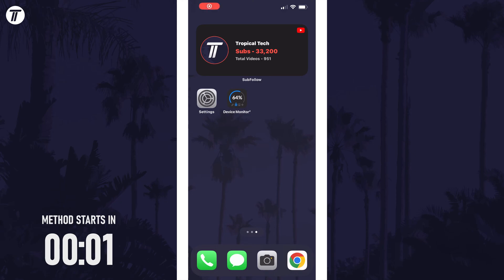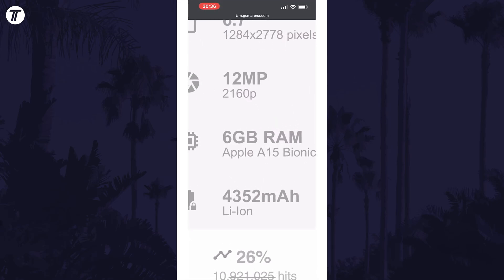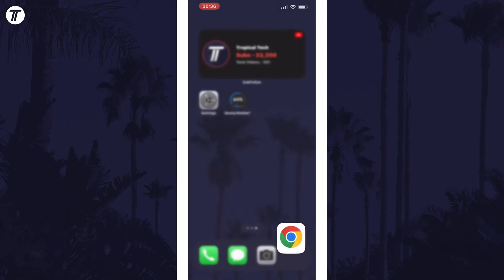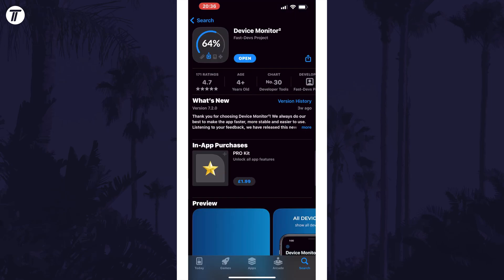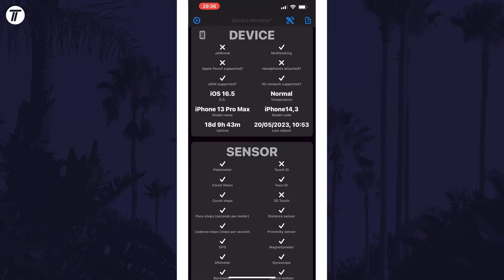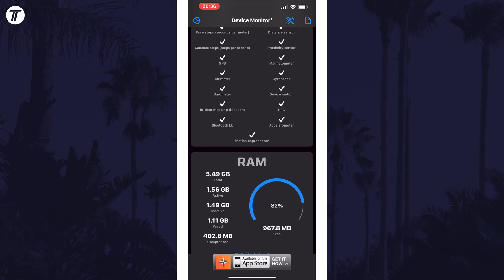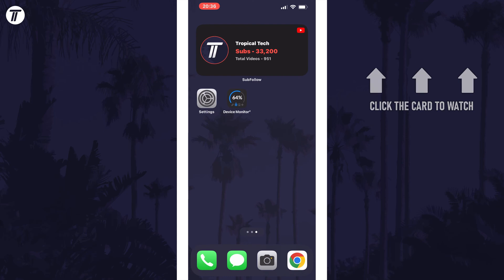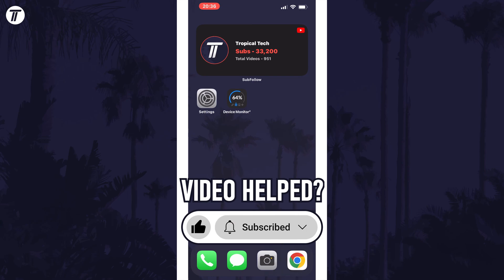How to Check How Much RAM You Have on iPhone (iOS)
Want to know how to check how much RAM you have on iPhone or iPad in iOS? This video will show you how to check iPhone RAM on your device. You might want to know how to see how much RAM your iPhone has to check it is the correct amount. Hopefully today's video helps show you how to check how much RAM your iPhone has!

Video Chapters:
00:00 Intro
00:10 Check How Much RAM You Have on iPhone
00:37 Outro